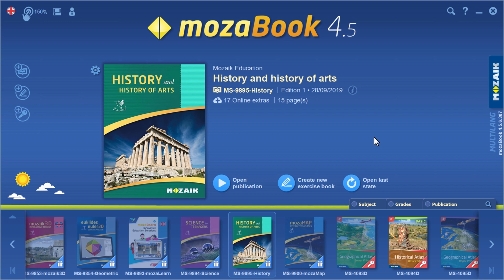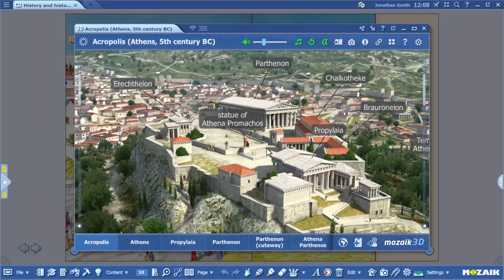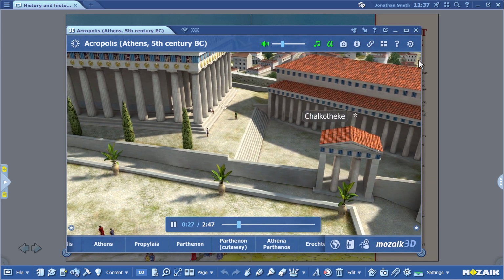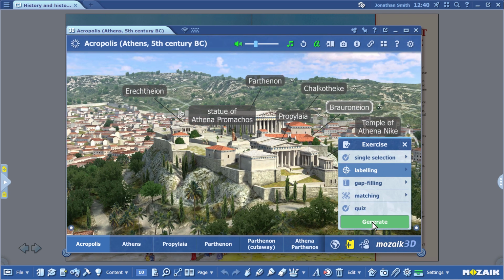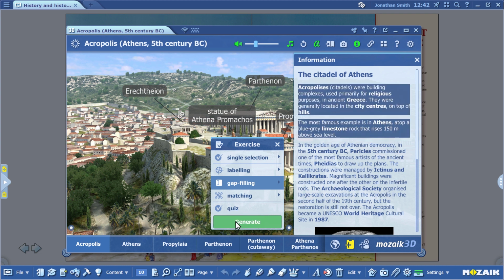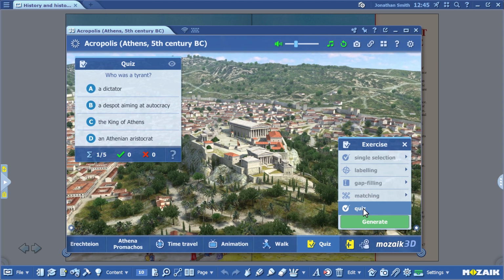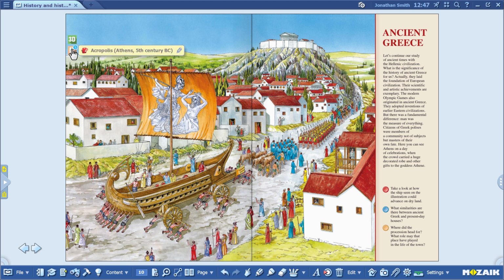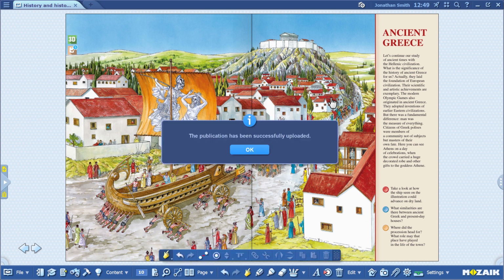mozaBook - Generate exercises from 3D scenes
Please find useful links and the description below!
In this short video we show you how to use 3D scenes to generate exercises in mozaBook.

0:11 - why generating tests from 3D scenes are useful
0:29 - opening and navigating in publications and 3D scenes
0:59 - features of 3D scenes
2:16 - showing the built-in quiz option
2:57 - generating single selection exercises from interactive 3D scenes
4:00 - generating labelling exercises from interactive 3D scenes
5:12 - generating gap-filling exercises from interactive 3D scenes
6:28 - generating matching exercises from interactive 3D scenes
6:58 - generating quiz exercises from interactive 3D scenes
7:38 - pinning worksheets into textbooks and exercise books
8:28 - uploading and sending out worksheets

The code must be entered after installing the mozaBook software.

mozaBook expands your teaching tools with a huge media library including 1200+ interactive 3D scenes and hundreds of educational videos which can be combined with interesting presentation possibilities. Spectacular interactive content and built-in skill-developing, illustrative and virtual lab applications help to arouse students' interest and help acquiring knowledge.
On mozaWeb students and teachers can access everything from our extensive media library and also our educational tools & games in a browser-based environment, without the need of installing anything.